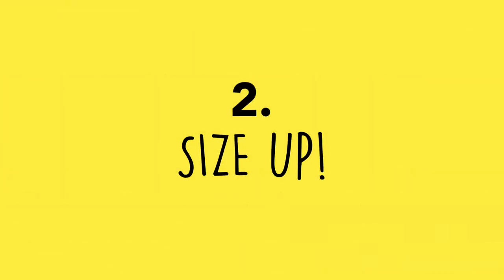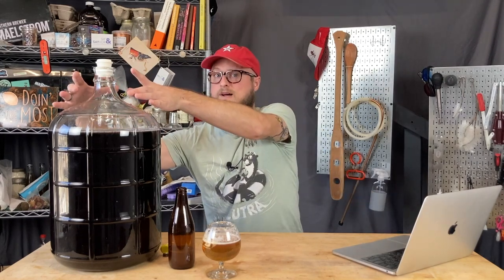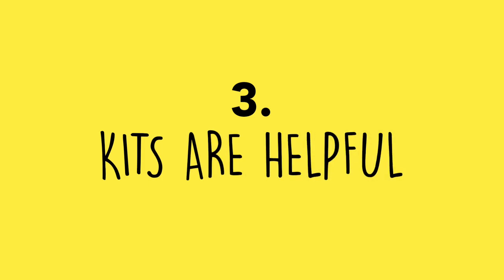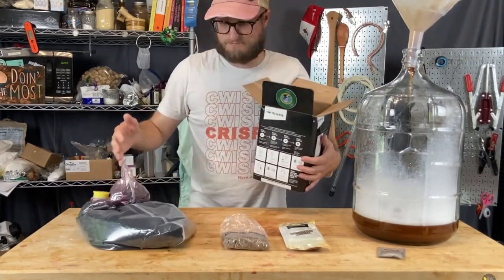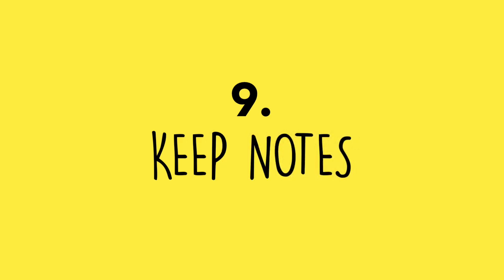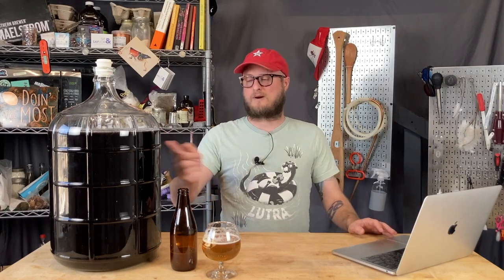TOP TEN Tips for BEGINNER Home Brewers (2022 Edition)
It's tips and tricks time, brewers, meadmakers, and winemakers! For beginner homebrewers, there can be a lot of questions as you get started. In over a decade of home brewing, I've learned a lot, and I've made a lot beer, mead, wine, and cider. Usually the lessons I've learned have come by trying and failing - sometimes with great fanfare! We made this video to help pass along some tips and tricks for the very beginner homebrewer. In this video we get back to the basics with some encouraging help for beginners who will quickly be "doin' the most" in 2022!